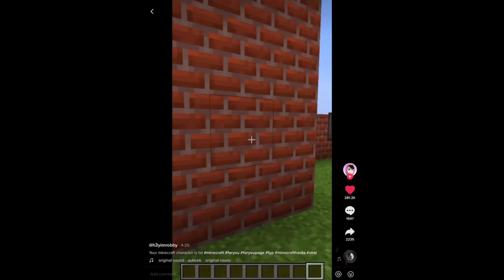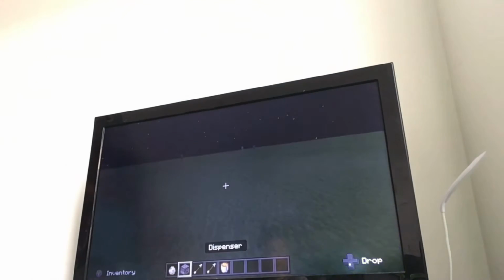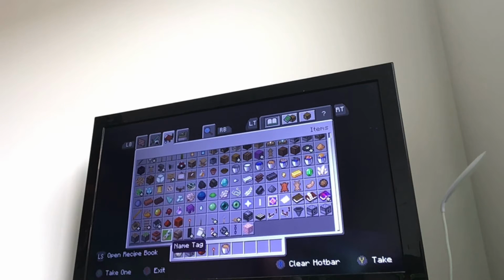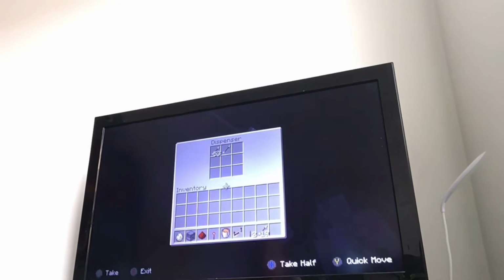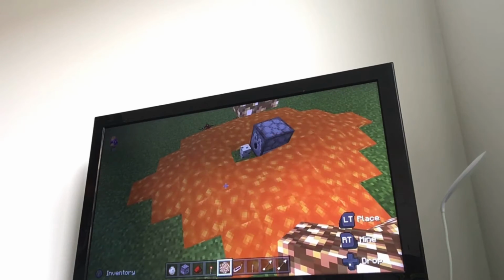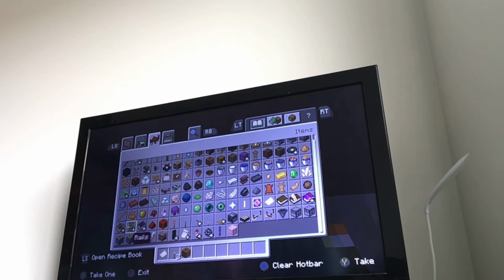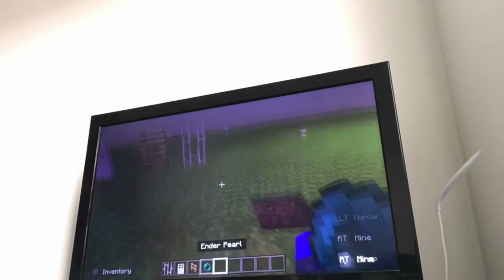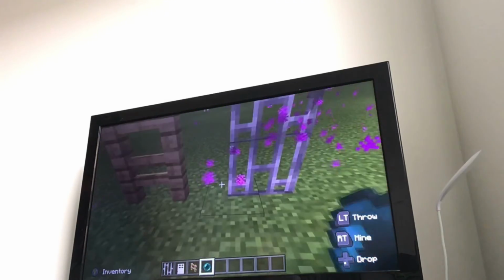Minecraft Tik Tok Life Hacks Fail!